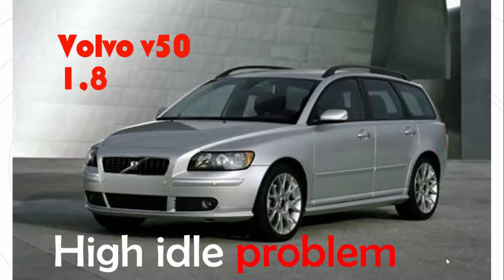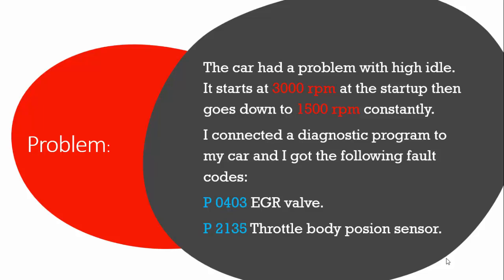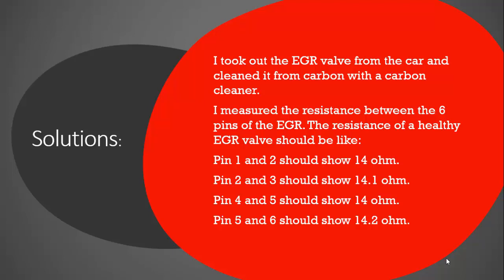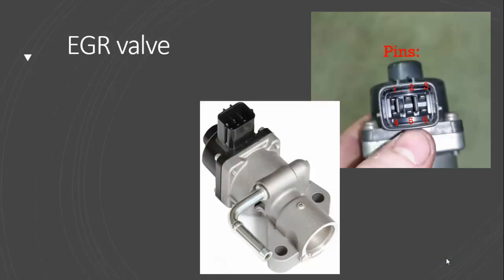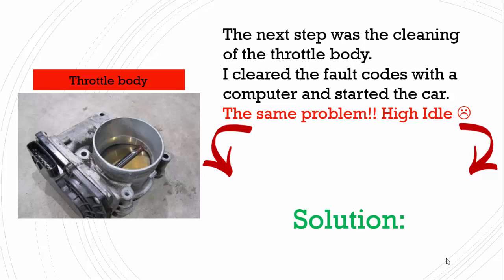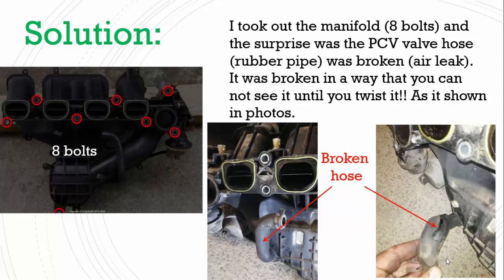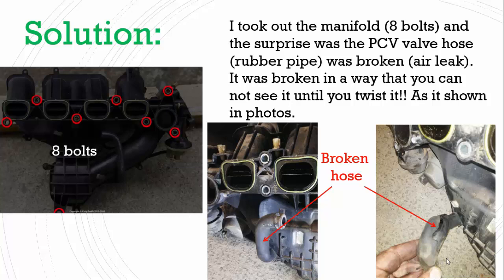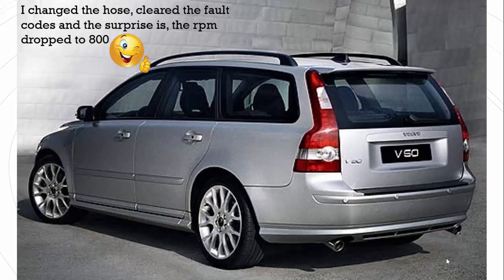Volvo V50 / Ford / 1.8 High Idle 1500 rpm SOLVED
The problem of high idle and air leak in Volvo V50 / Ford / Mazda / Suzuki which has the same engine. The problem was a matter of a torn PCV valve hose.